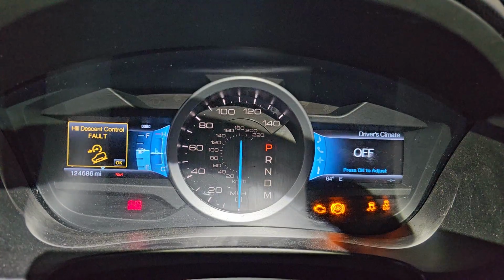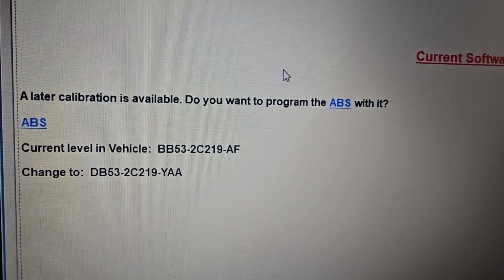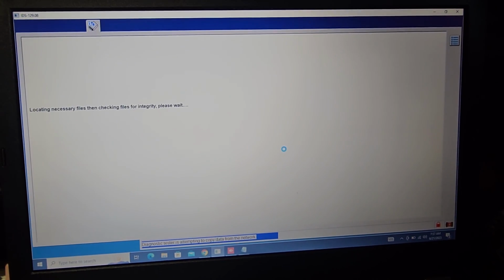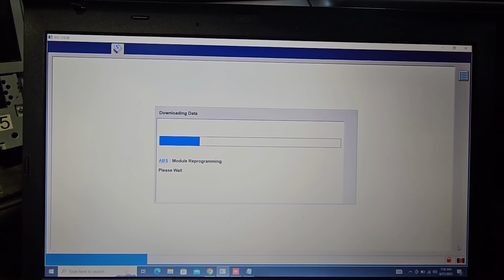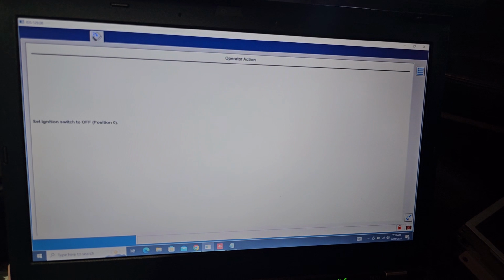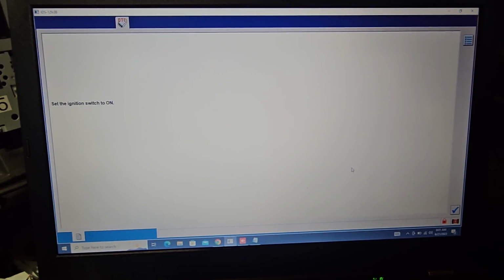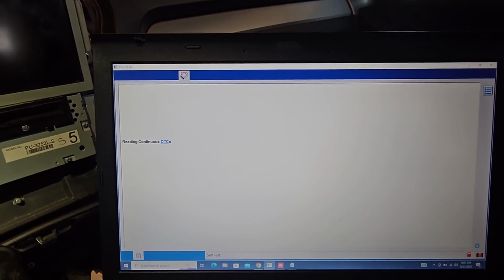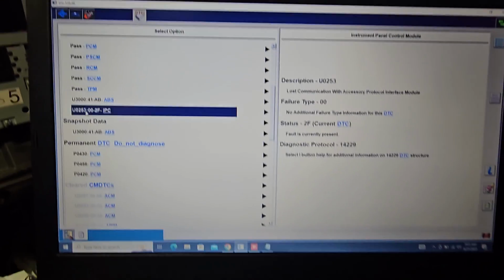2011 Ford Explorer ABS and Traction Control Light Are On Code U3000:41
The U3000:41 code indicates a fault in the Anti-lock Brake System (ABS) module of your 2011 Ford Explorer. This code specifically points to a communication issue between the ABS module and another control module in the vehicle.

Since the codes reset immediately after clearing, it suggests an intermittent issue. Here are a few steps you can take to troubleshoot the problem:

Check the ABS module connectors:
 Ensure that all electrical connectors related to the ABS module are securely connected and free from corrosion or damage. Disconnect and reconnect them to ensure a proper connection.

Inspect the wiring:
Examine the wiring harnesses connected to the ABS module for any signs of damage, such as frayed wires or loose connections. Repair or replace any damaged wiring as necessary.

Battery and Ground connections:
 Verify that the battery terminals are clean and tight. Additionally, check the ground connections related to the ABS module to ensure they are securely connected and free from corrosion.

Clear the codes again:
 After performing the above checks, clear the codes once again and see if they return. If the codes reappear, it may indicate a more significant issue, and it would be advisable to have a professional mechanic or dealership perform a detailed diagnostic.

Professional diagnostic:
If the issue persists or if you're unable to identify the problem yourself, it's recommended to take your vehicle to a qualified mechanic or Ford dealership. They will have specialized diagnostic equipment and expertise to pinpoint the exact cause of the ABS and traction control lights being illuminated.

Remember, the ABS and traction control systems are important for vehicle safety, so it's essential to address these issues promptly.